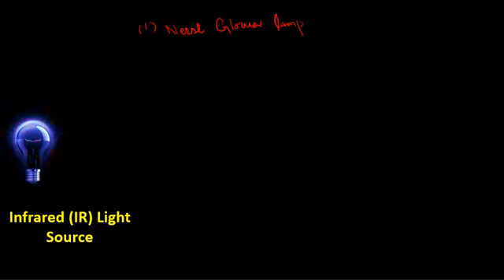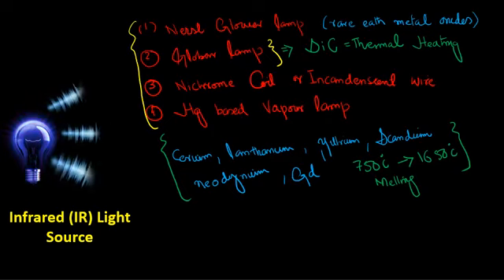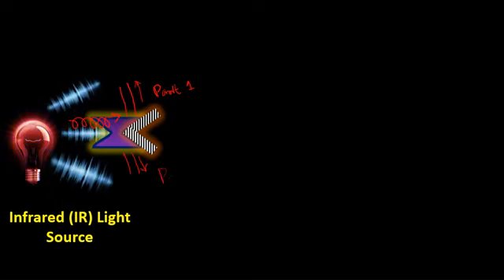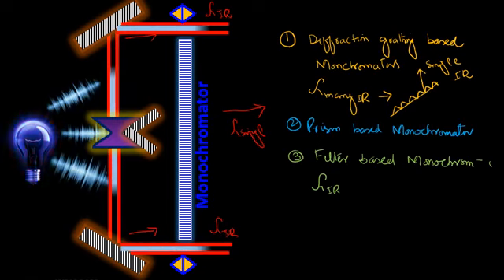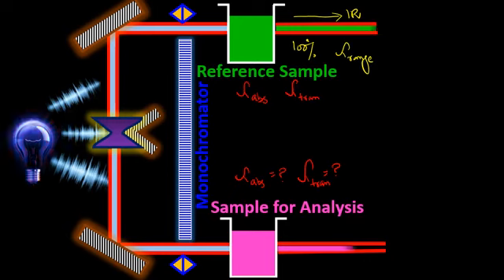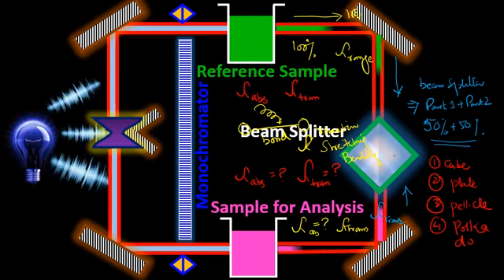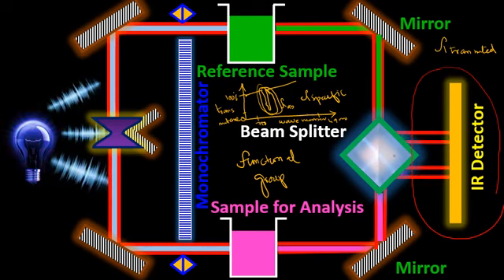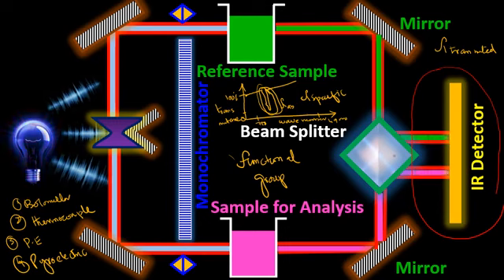Infrared IR Spectroscopy I Basics, Principles and Instrumentation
In this educational video, we delve into the fascinating world of Infrared (IR) Spectroscopy. Join us as we explore the basics, principles, and instrumentation behind this powerful analytical technique. Discover how IR Spectroscopy allows us to analyze the composition and structure of various substances by examining their unique infrared spectra. Gain a deeper understanding of the electromagnetic spectrum and its relation to visible light. Whether you're a student, scientist, or simply curious about the science behind it all, this video will provide you with valuable knowledge to learn and innovate. Don't miss out on this opportunity to expand your understanding of IR Spectroscopy. Watch now and learn more!
IR spectroscopy (which is short for infrared spectroscopy) deals with the infrared region of the electromagnetic spectrum, i.e. light having a longer wavelength and a lower frequency than visible light. Infrared Spectroscopy generally refers to the analysis of the interaction of a molecule with infrared light.

The IR spectroscopy concept can generally be analyzed in three ways: by measuring reflection, emission, and absorption. The major use of infrared spectroscopy is to determine the functional groups of molecules, relevant to both organic and inorganic chemistry.

► A lot of good electronics engineering, mechanical engineering, Physics and Materials Science Projects are waiting for you to discover
the.
🔥 Welcome to the Physics, Materials Science and Nano Lecture Series ! Here is the perfect place for you to uncover the very best and most creative, physics, engineering, technology and science ideas, amazing science works, and talented scientists around the world.
🎯 Our aim to bring the whole community of science lovers together.
🔔 Join The Community   / @physicsmater.  . / @physicsmaterialsscienceandnano  ] to have your mind blown!
🔵 Our Other Popular Videos Link -
►   How Atomic Structure Develops Over th...